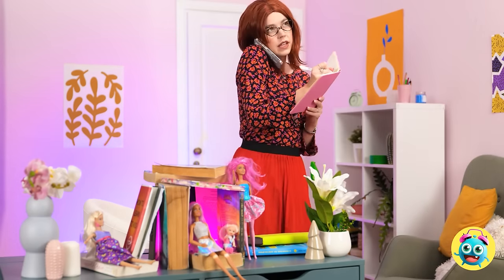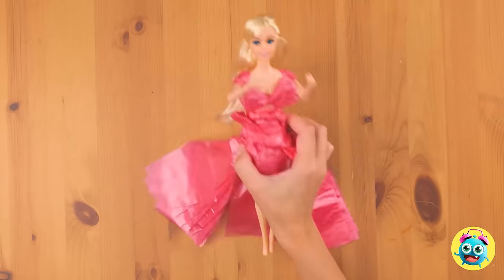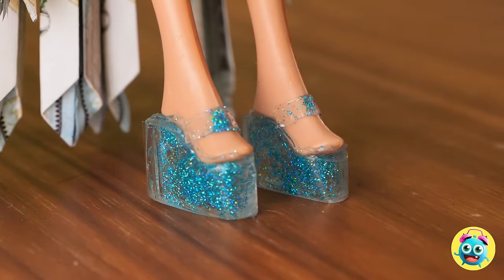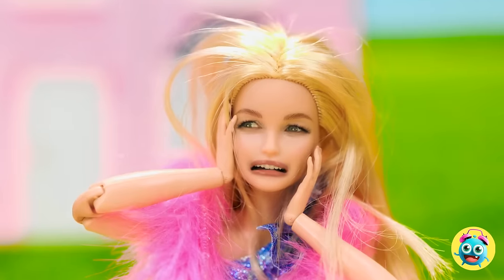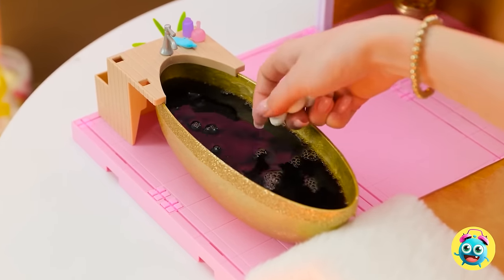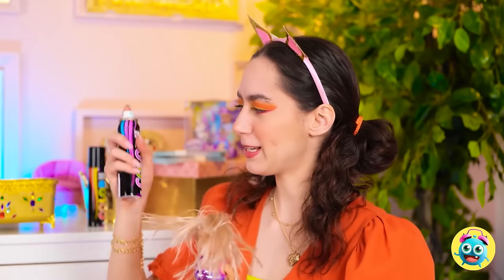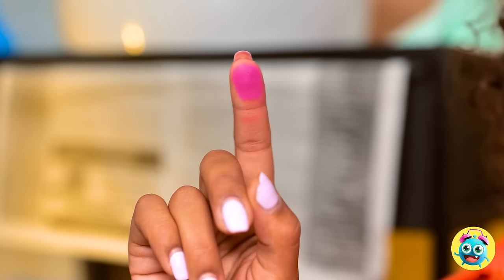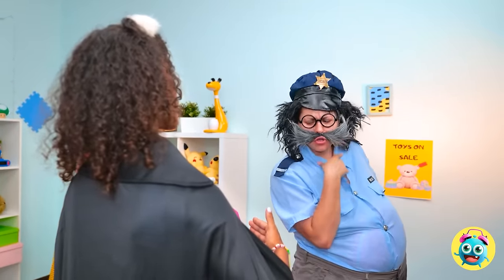HOW TO BUILD BARBIE DREAM HOUSE💝 Rich VS Poor Challenge* Secret Tiny House By YayTime!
Looking for a little interior design inspiration?  Well you’re in the right place. Who do you think made the best doll’s house, Britney or Kendall?